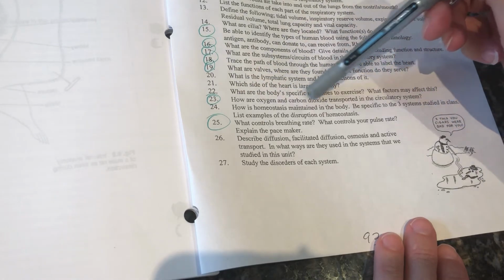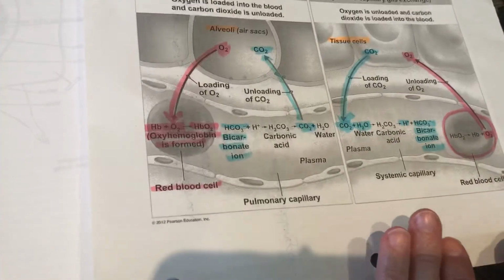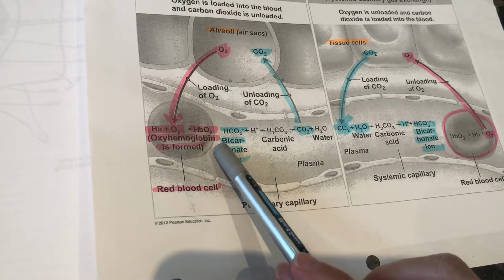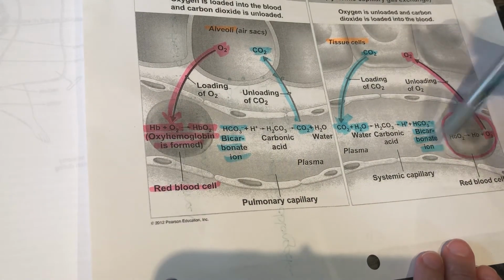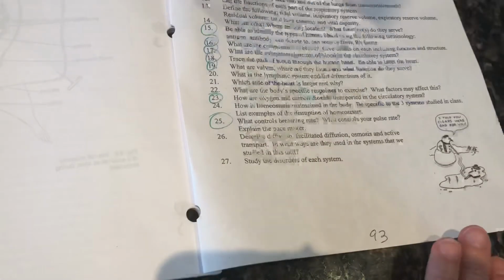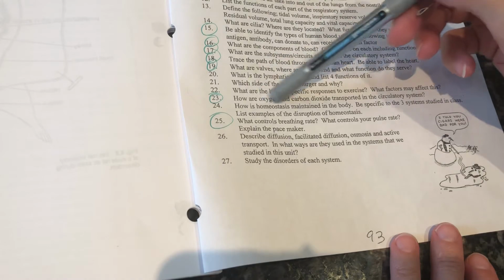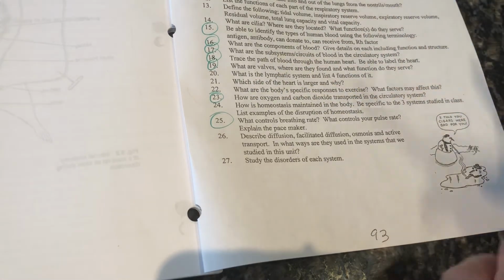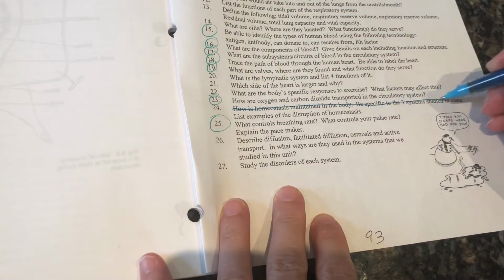Circulatory system review